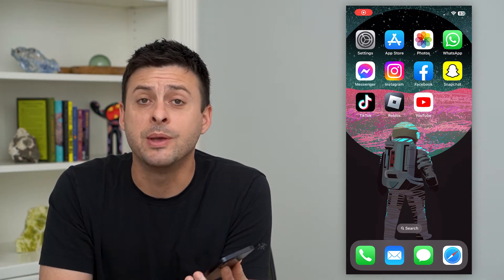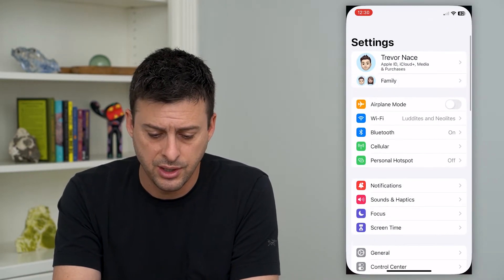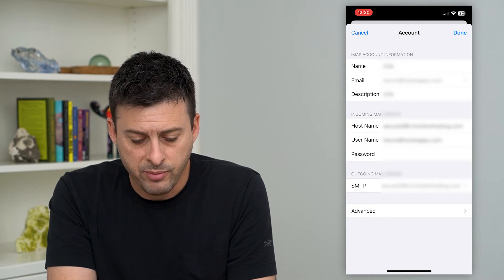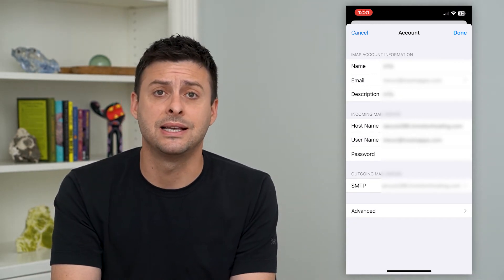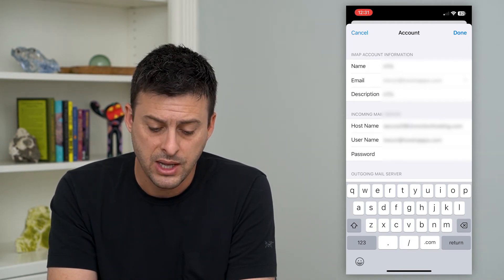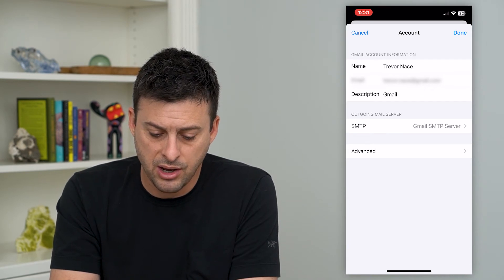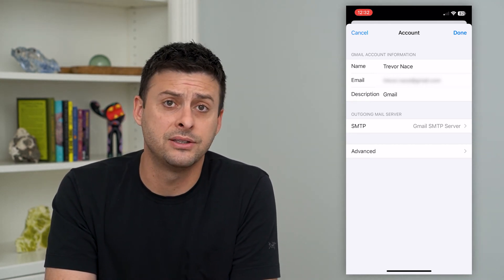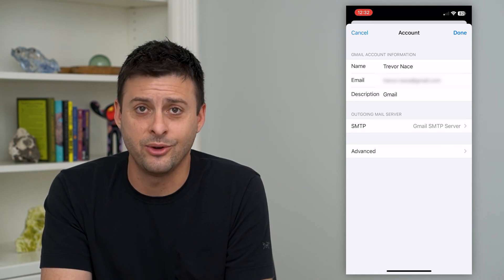How To Change Incoming Mail Server On iPhone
Let's change your current incoming mail server if your email isn't working properly on your iPhone mail app.